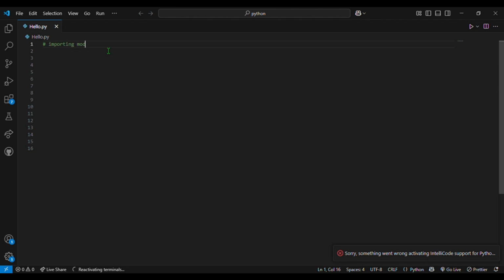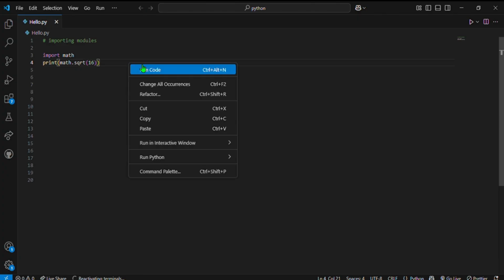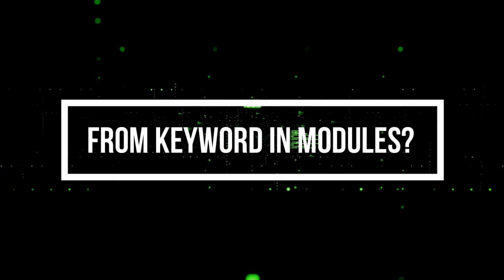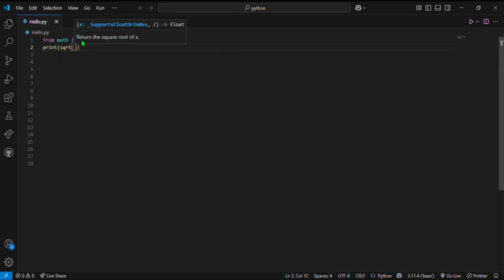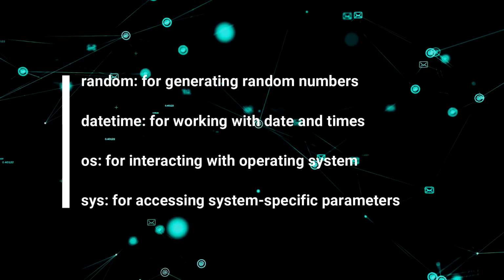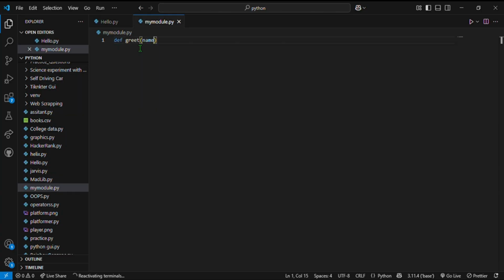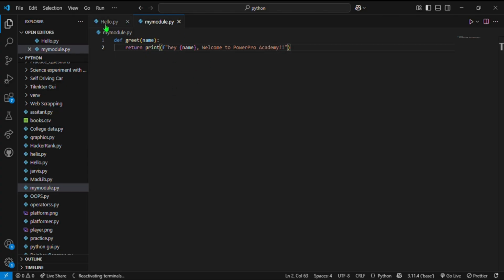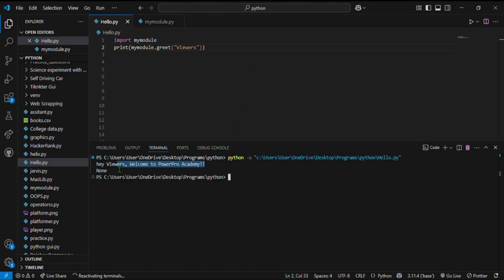Master Python Modules | Importing, Standard Library & Custom Modules Explained!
🚀 Welcome to your next step in mastering Python! In this video, we cover everything you need to know about Python modules—from importing and using built-in modules to creating your own custom modules. Whether you're a Python beginner or revisiting the basics, this video is packed with value!

💡 What You’ll Learn:
✔️ How to import modules (standard & aliasing)
✔️ Built-in standard library overview
✔️ Using from ... import statement
✔️ Creating your own modules
✔️ Python module best practices

🎯 Python modules make your code reusable, clean, and scalable. So don't miss out!

💬 Comment your favorite module below!

Python modules tutorial how to import modules in Python standard library in Python built-in Python modules Python module examples custom Python modules from import Python using Python libraries Python for beginners
Python standard modules explained